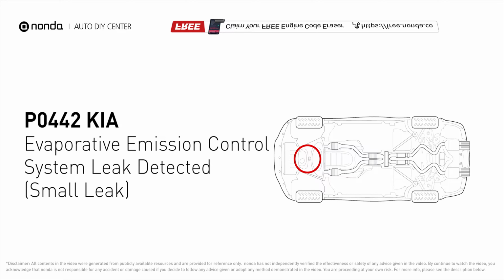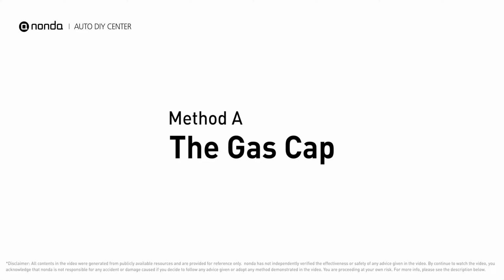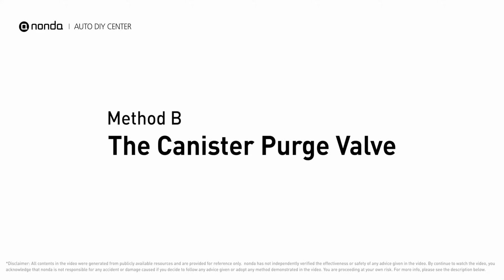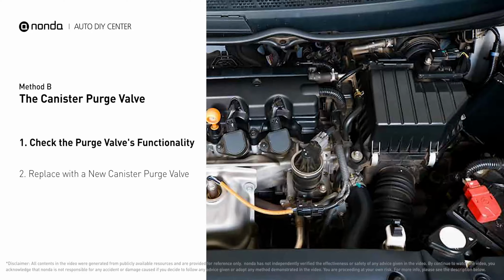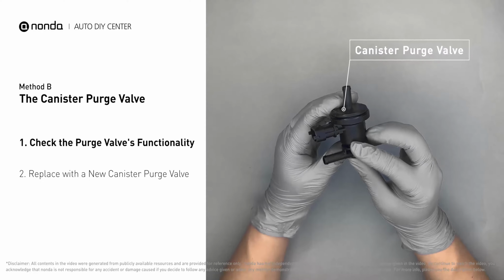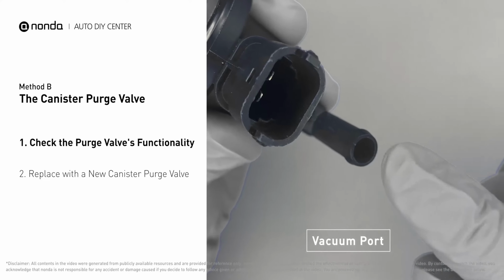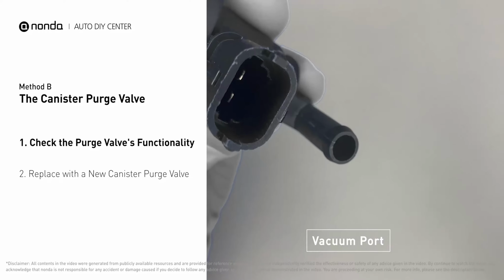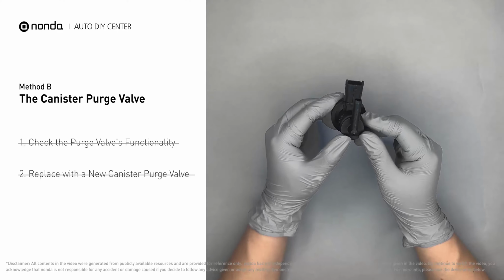How to Fix KIA P0442 Engine Code in 3 Minutes [2 DIY Methods / Only $4.67]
Claim your FREE engine code eraser

Engine Code KIA P0442 Saving Repair Parts:
Canister Purge Valve

This video shows you How to Fix Engine Code KIA P0442 in the easiest, quickest, and cheapest way. 2 practical solutions to fix the KIA P0442 error code. 2 simple DIY solutions to repair KIA P0442.

Engine Code KIA P0442: Evaporative Emission Control System Leak (Small). EVAP System has a small leak. Engine Code KIA P0442 means the Evaporative Emissions System is now detected with a medium leak, and it's normally between 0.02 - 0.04 inches in diameter.

Fix Engine Code KIA P0442 Easy DIY Method A | The Gas Cap

Fix Engine Code KIA P0442 Easy DIY Method B | The Canister Purge Valve
(1) Check the Purge Valve's Functionality
(2) Replace with a New Canister Purge Valve

The components displayed in this video are generic components that may not apply to all KIA vehicles. Vehicle manufacturers may use manufacturer-specific components that are different from the ones shown in this video.

0:00 What is KIA P0442
0:39 Method A - The Gas Cap
1:24 Method B - The Canister Purge Valve
2:22 Claim a FREE Engine Code Eraser